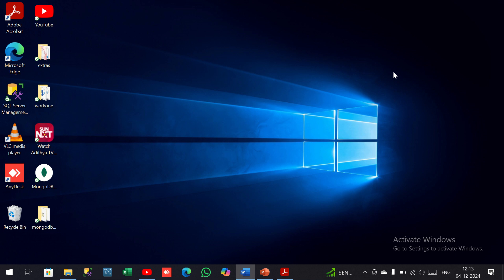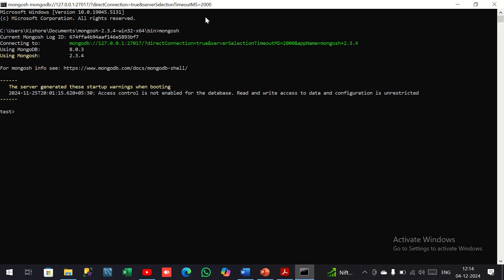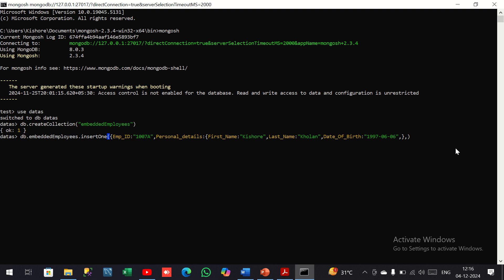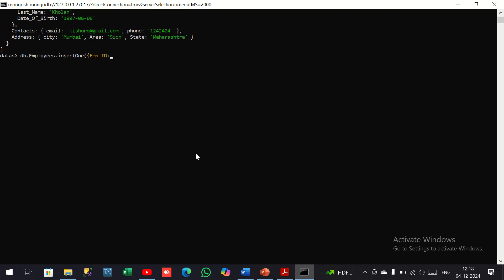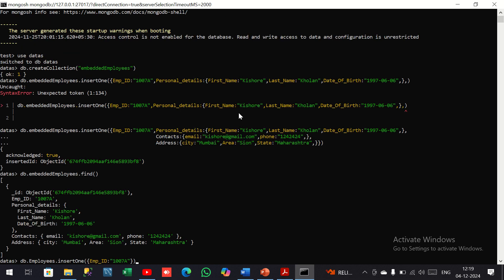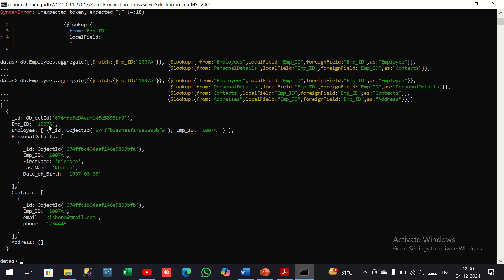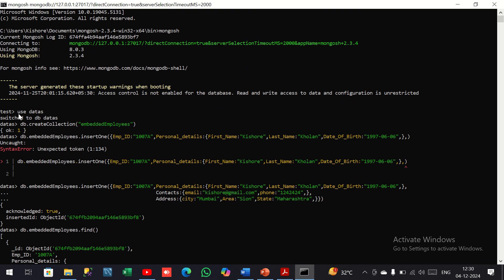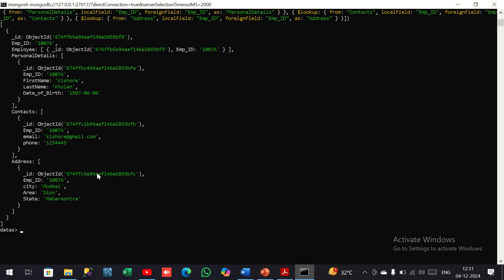Practical 1: Write a program to implement MongoDB data models | AAD | SYCS | MU | 2024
Second Year Computer Science | Semester 4 | Mumbai University | Subject Advanced Application Development | Practical 1 in MongoDB data models.